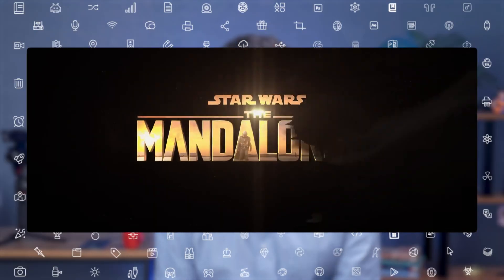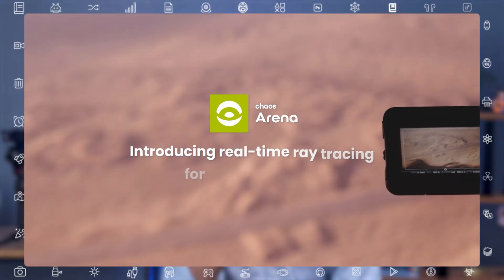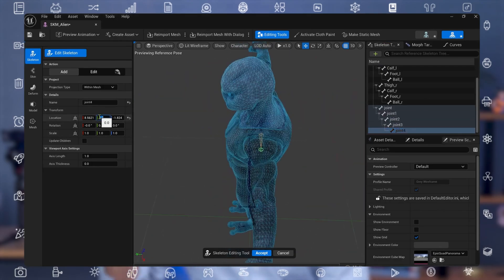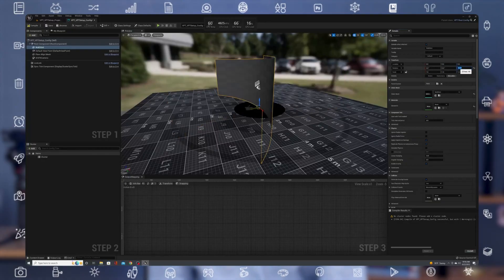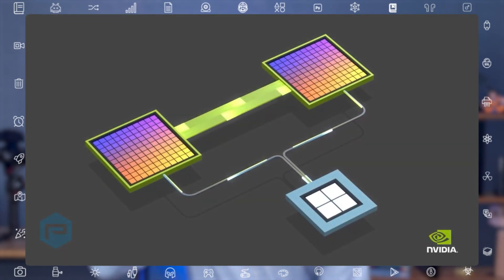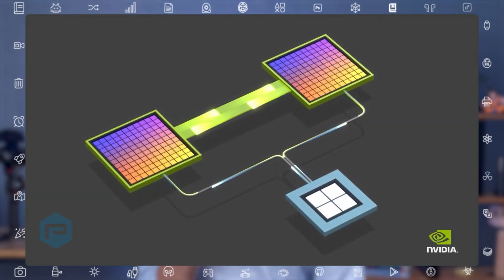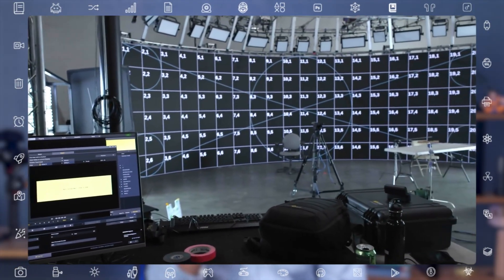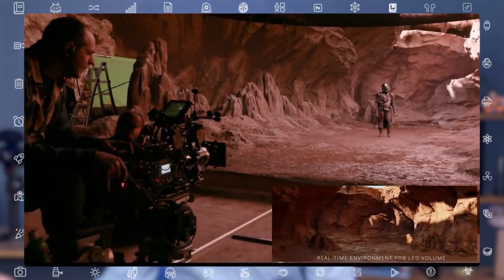Building a LED Wall Workstation for Virtual Production | TheMVP